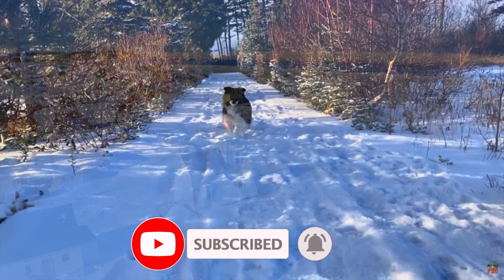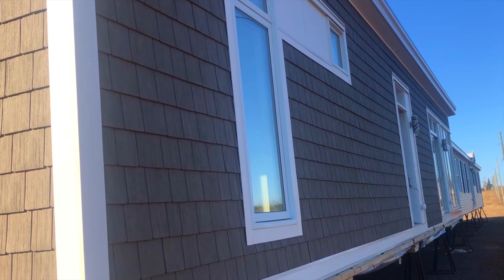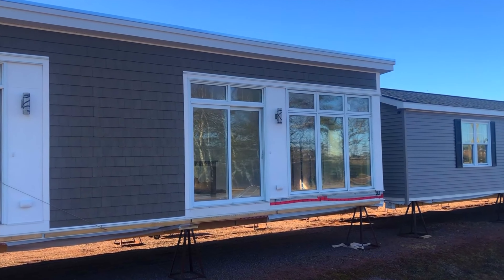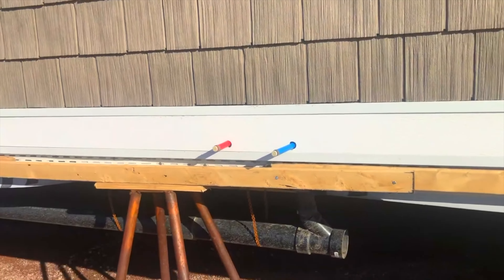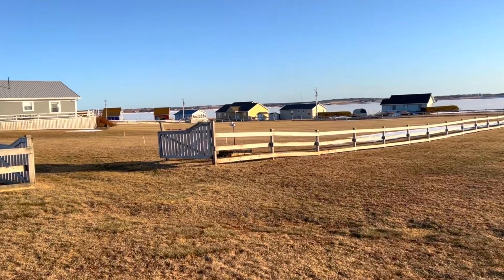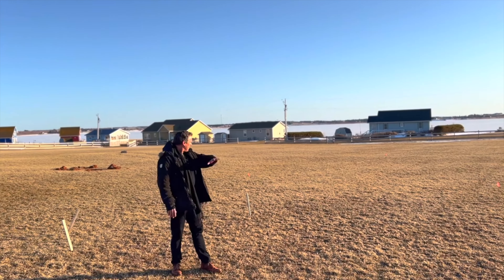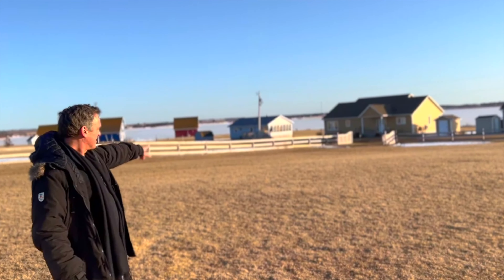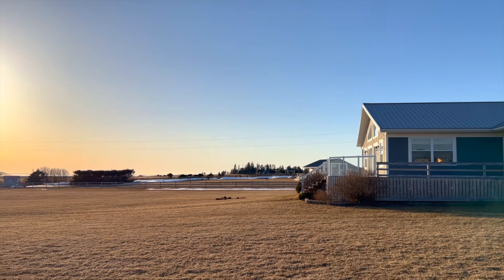Sold our RV & building a Cottage in Prince Edwards Island Thunder cove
We sold our RV and bought a cottage after all. We wanted to showcase our new cottage that is going to be be ready this summer for us to enjoy, but not only in the summer, but the winter too... We will get more out of the Cottage then we will get out of the RV for now.

0:00 | Little Intro...
0:04 | Intro Video
0:52 | Our new Cottage
5:20 | Old Campsite
6:35 | Our New Properties
12:19 | The End

If you like these videos, you may like to see more of this...